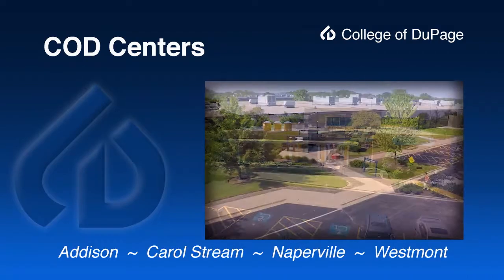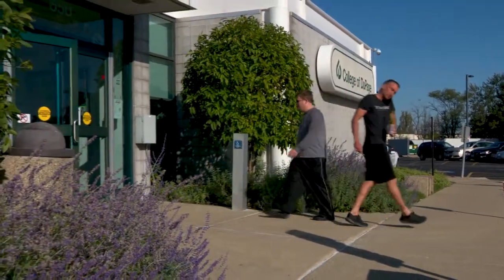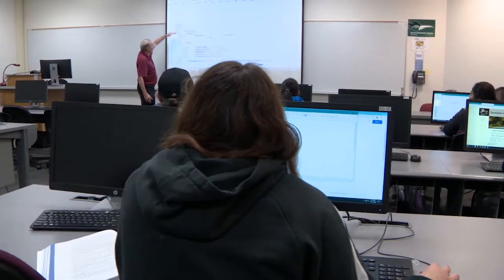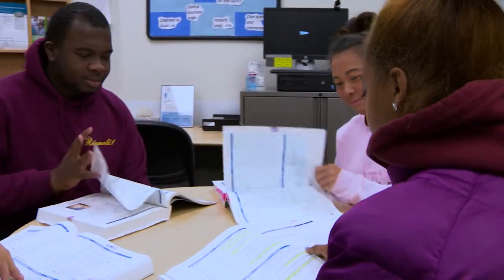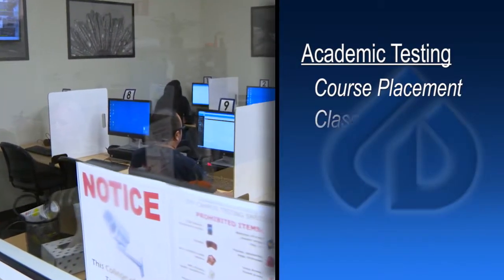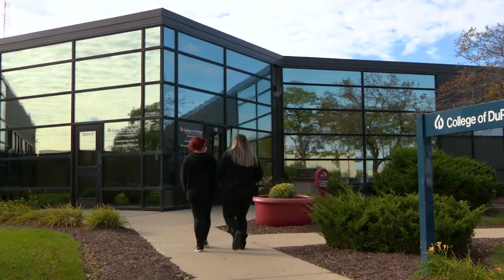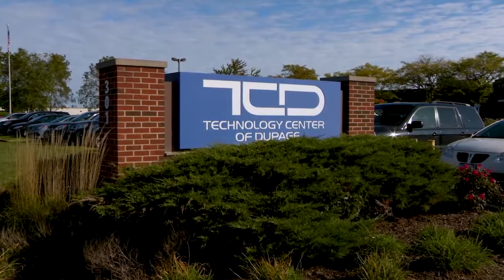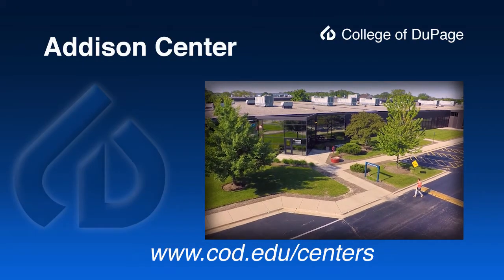College of DuPage: Addison Center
The College of DuPage Addison Center offers the same, full-service education available at COD's campus in Glen Ellyn. The center provides large and comfortable classrooms, computer labs, convenient parking and is home to one of the college's Learning Commons where students can receive a variety of academic support services, including testing and Reading, Writing, Speech, and Math Assistance.